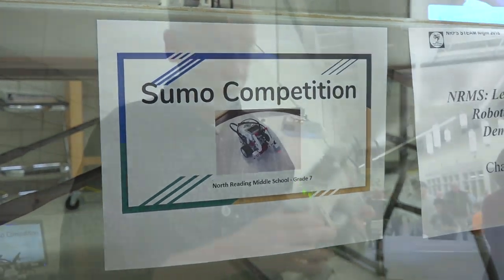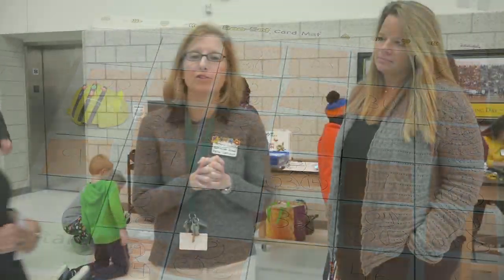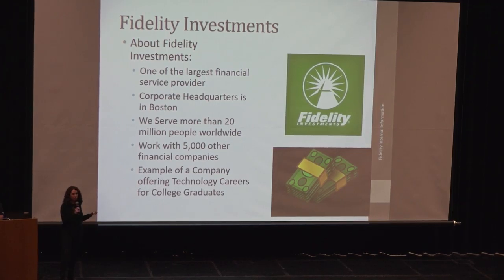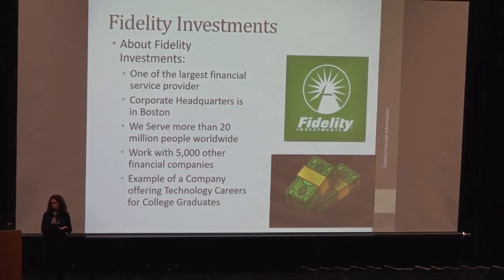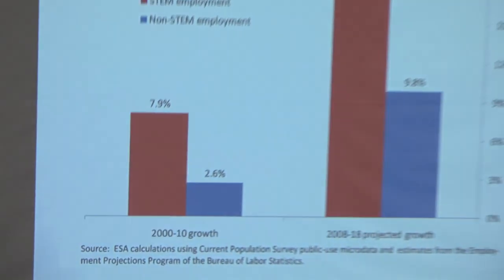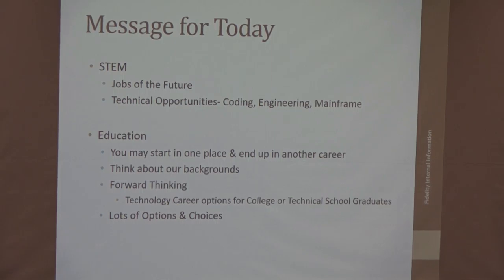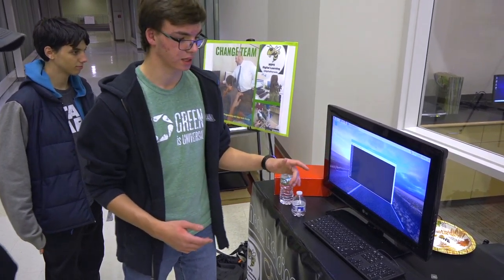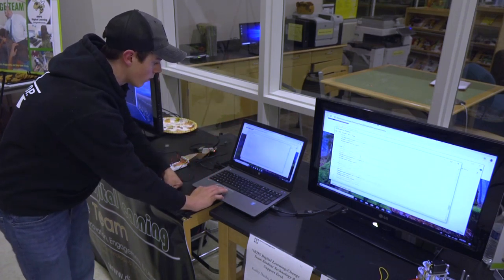STEAM Night | NRHS & Middle School Student Showcase - 10/24/2018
Come join members of the STEAM community in North Reading in exploring a range of Robotics, Computer Science and STEAM centered demonstrations to inspire your child or even your own curiosity for Science,Technology, Engineering, The Arts and Math.

Held at the North Reading Middle/High School on Wednesday, October 24th, 2018.

Special thanks to Daniel Downs, Patrick Daly, Jon Bernard, the North Reading School District, and all the parent and student volunteers.

Coverage provided by NORCAM volunteers.